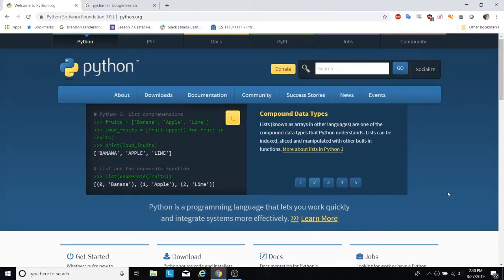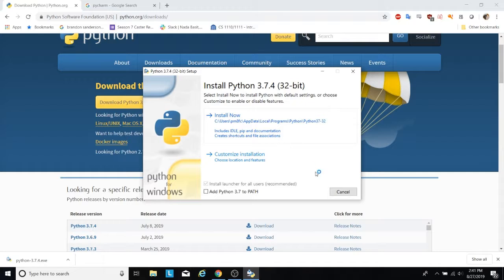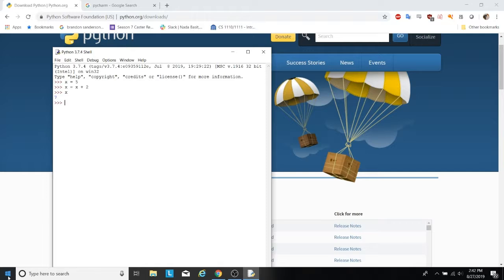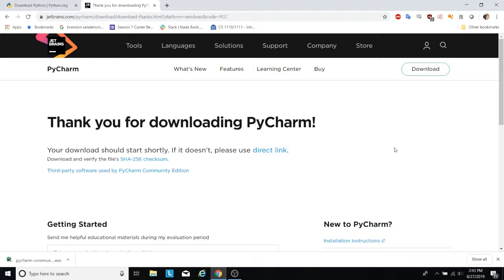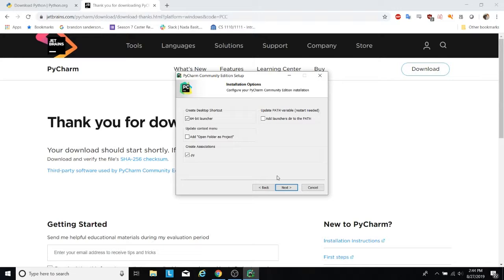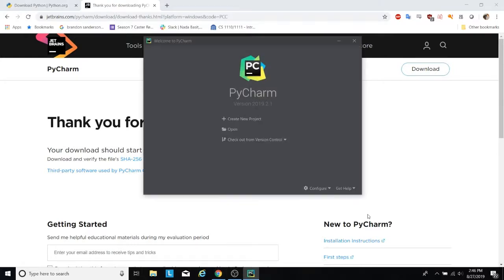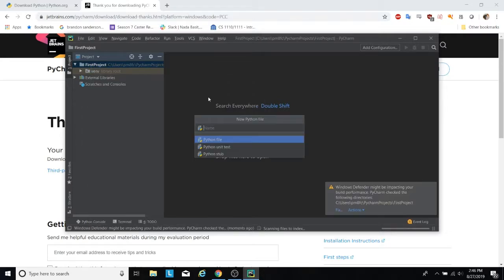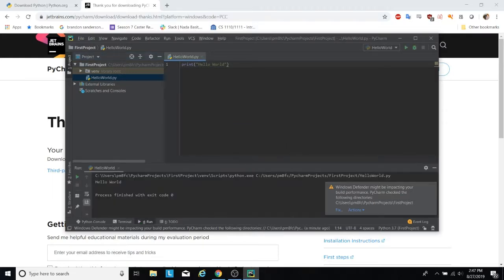CS 111x - Installing Python and PyCharm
If you have any issues or questions, ask us on the class Piazza: